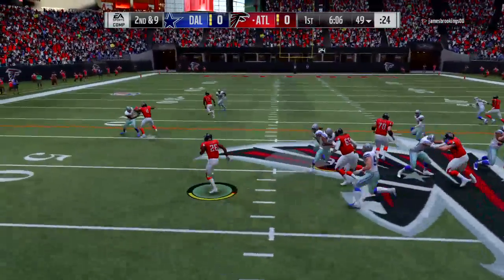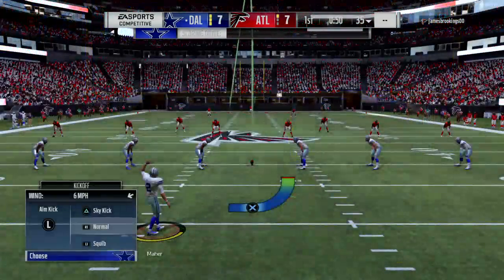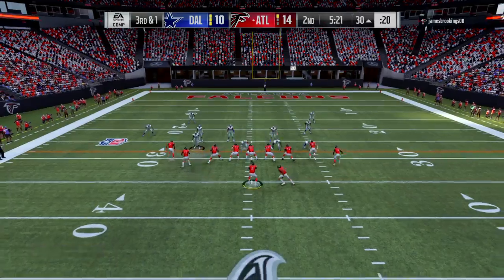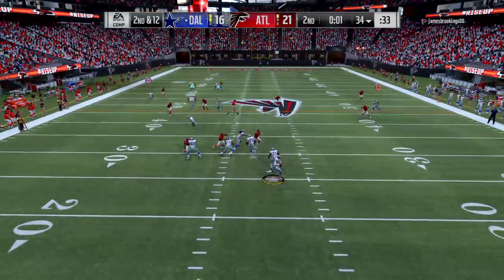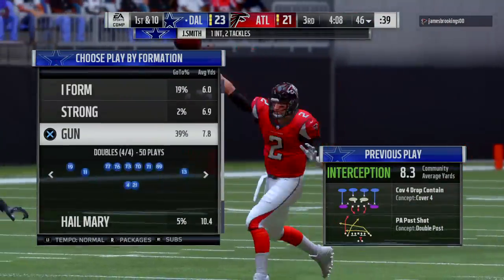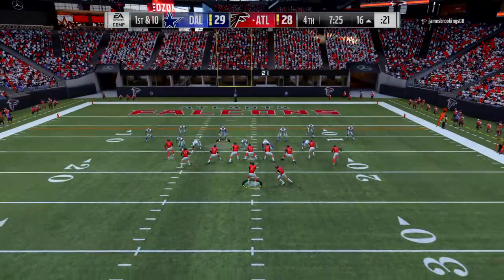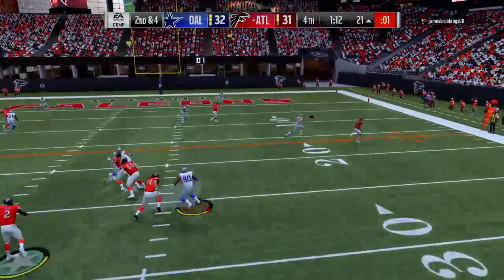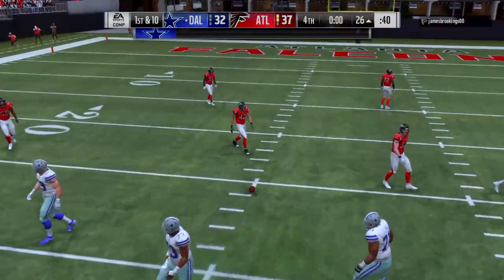RIP804 bui lab